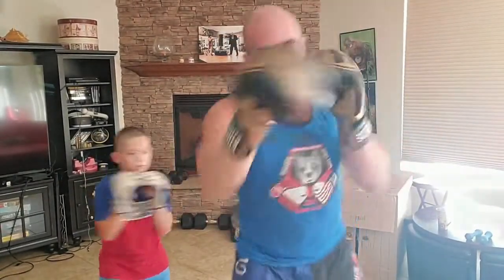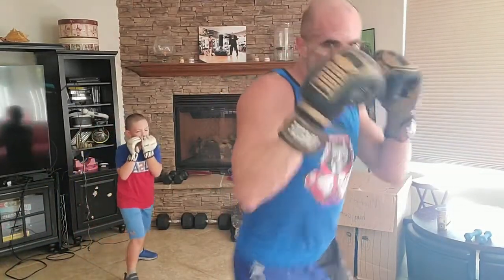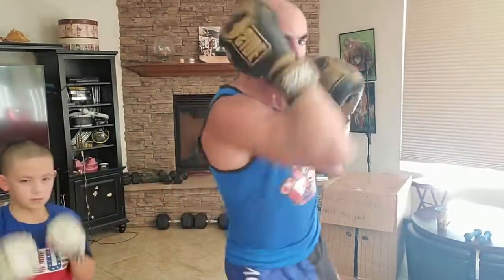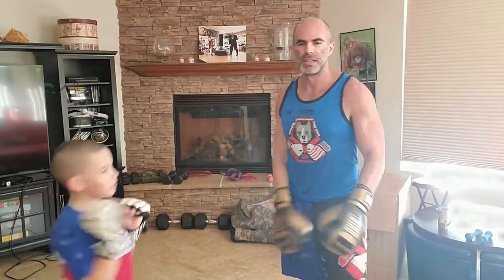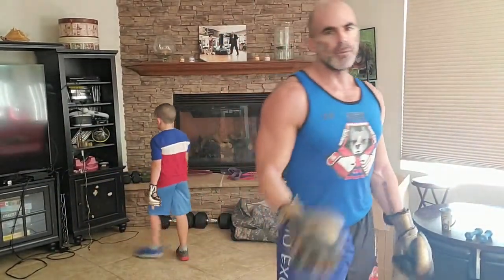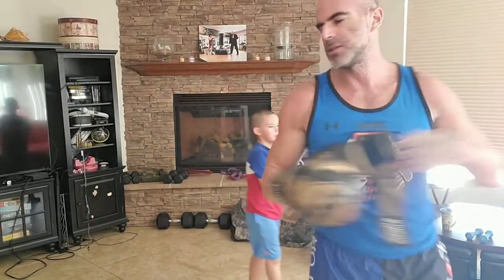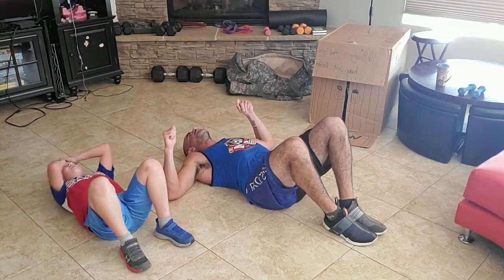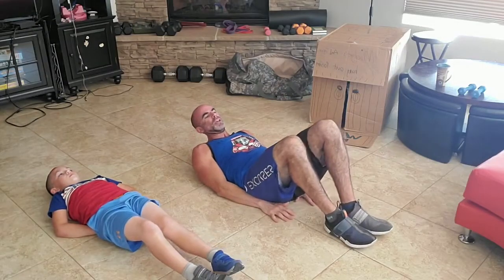At Home Punching, Kicking, Footwork Workout with The Freak Team, No Excuses!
Freak Mode 40- Daily Discipline 40 Day Habit Challenge If you are ready to take the challenge please click the link here: steve-eckert.mykajabi.com

*No Excuses*